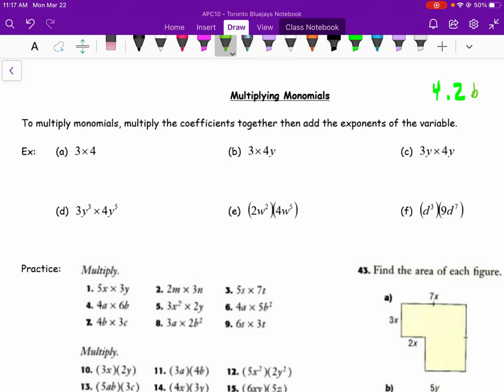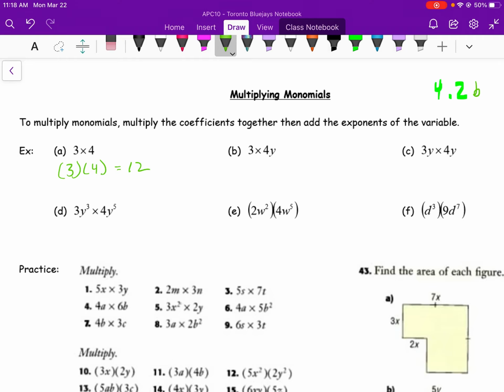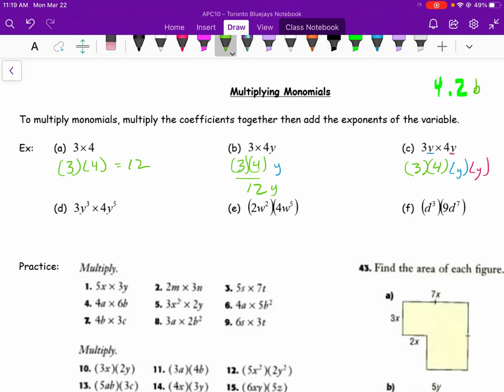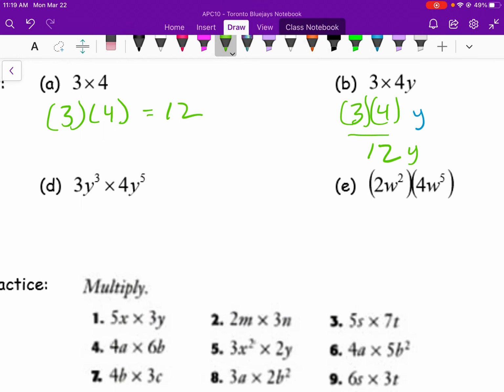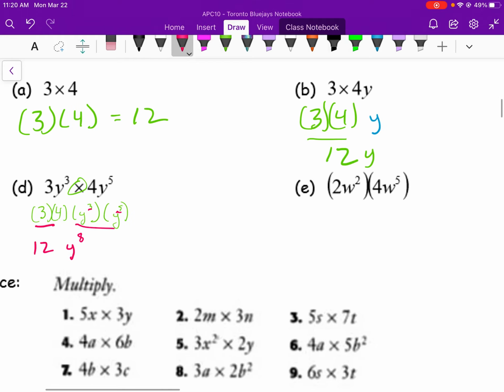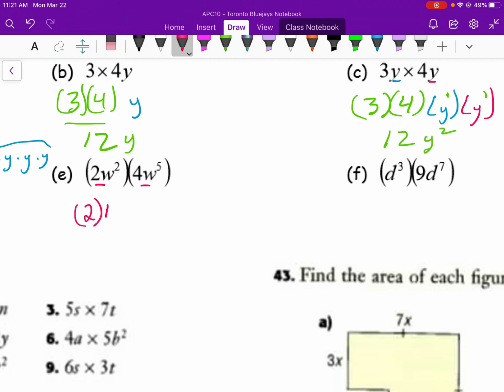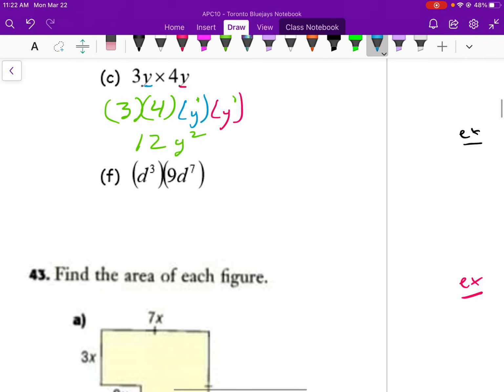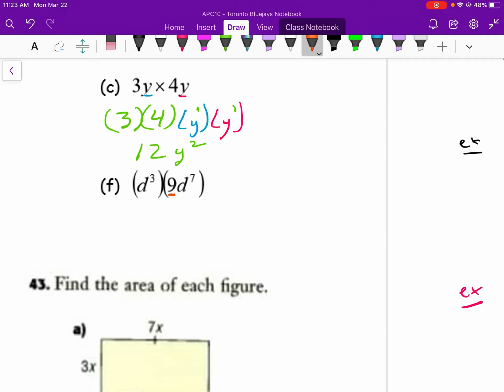APC10 4.2b Multiplying Monomials